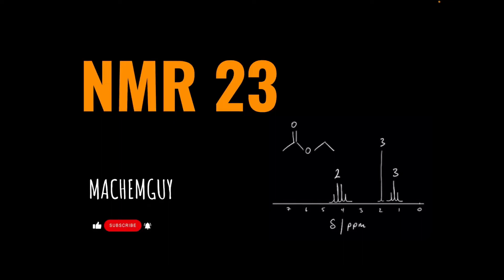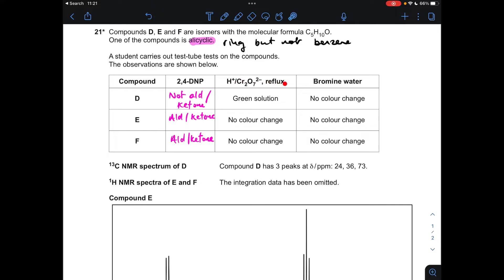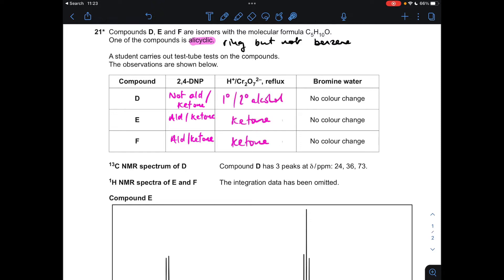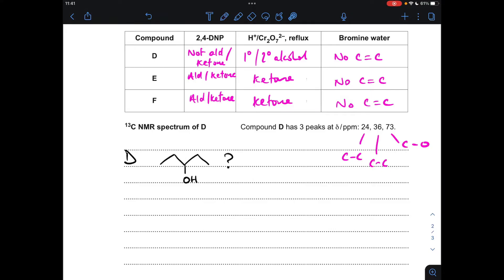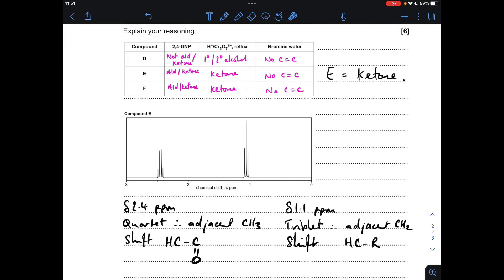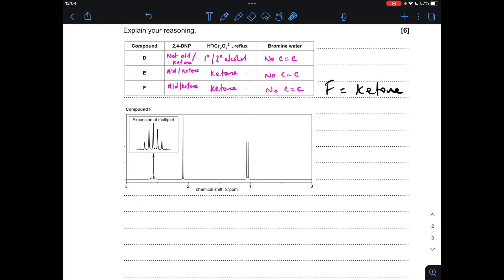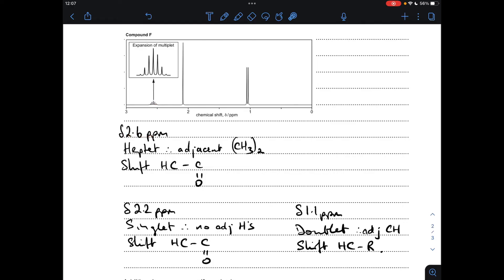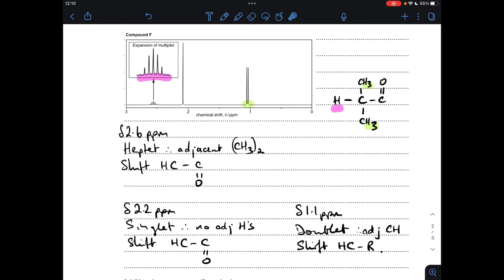A LEVEL CHEMISTRY EXAM QUESTION WALKTHROUGH - NMR 23